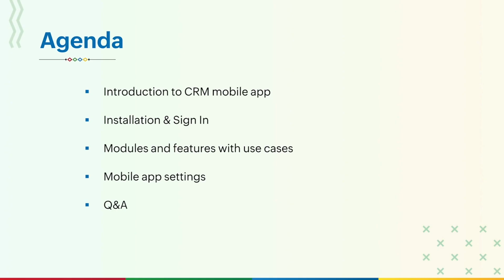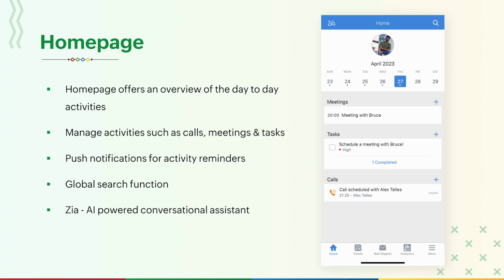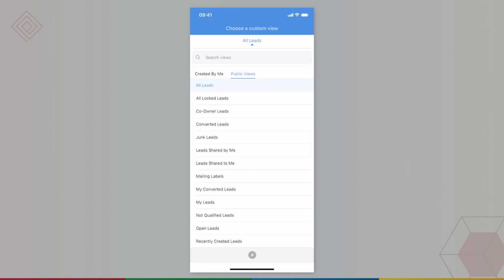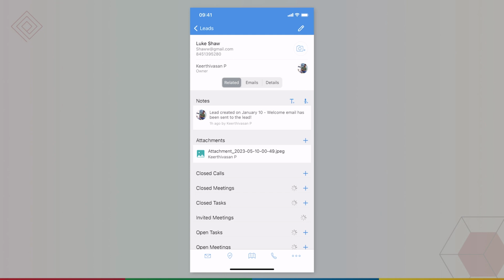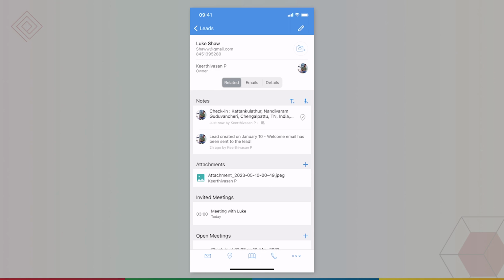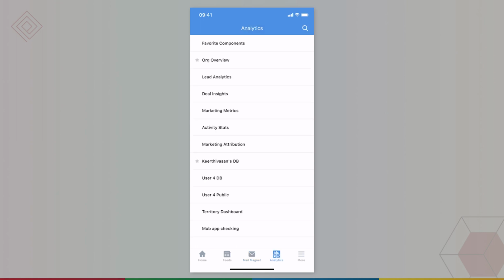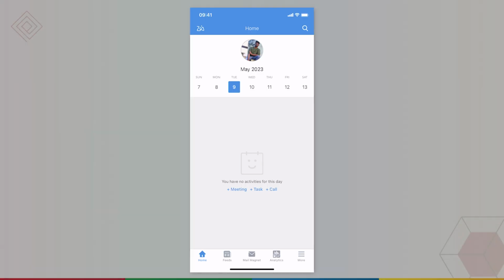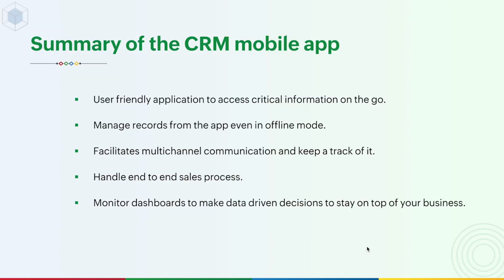Focus Group Webinar: Zoho CRM Mobile App - A Walkthrough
Imagine how efficiently you could operate your business when you can access and manage customer information, initiate conversations via multiple channels and track them in CRM, while staying updated on important metrics in your CRM on the go. Sounds good, right? This Focus Group Webinar is on the Zoho CRM Mobile App.

Agenda:

01:20 - Introduction
01:57 - Installation & Sign-in
04:56 - Modules & Features
19:31 - CRM Mobile App Features
24:57 - Platform specific settings
26:39 - Summary